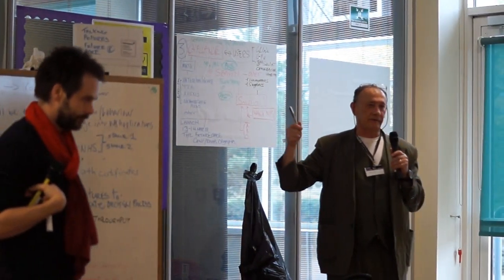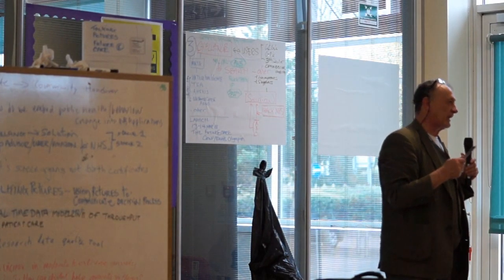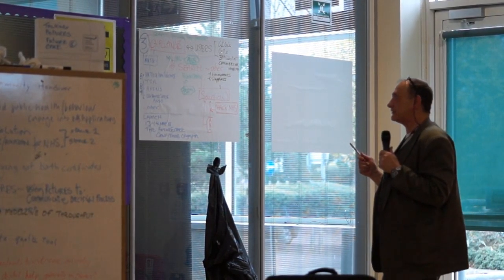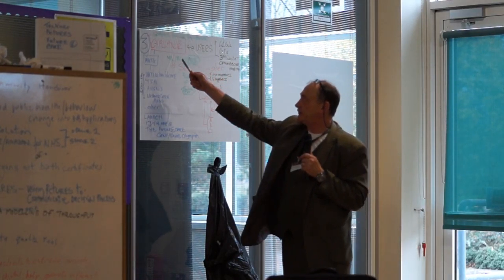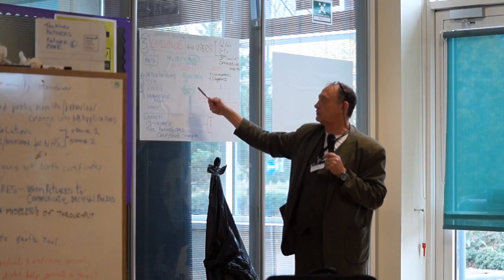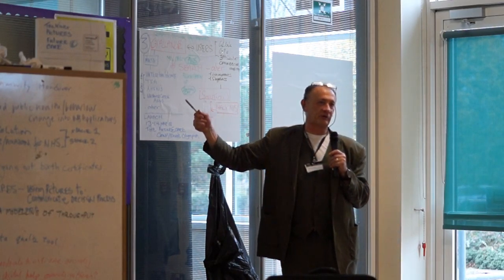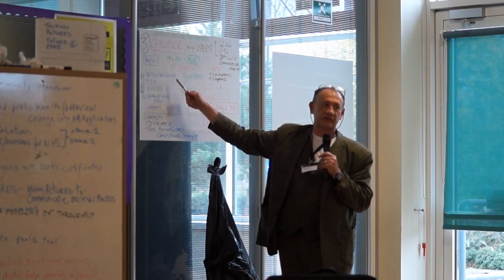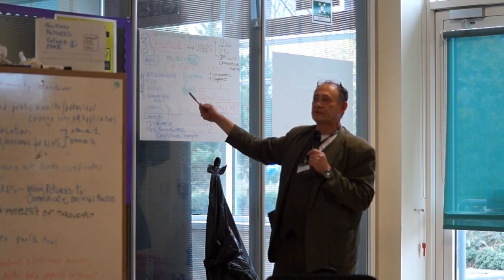NHSHD #18 Pitch: Trip Adviser for Healthcare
Andrew Cowen pitches a "Trip Adviser" for the healthcare industry at NHS Hack Day 18: Gloucester.